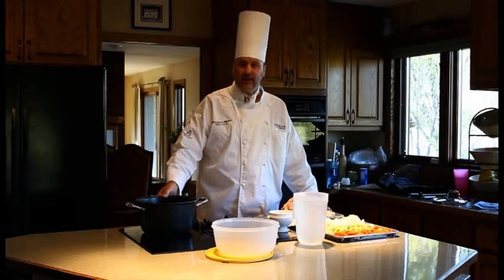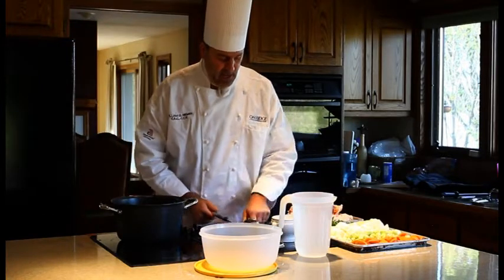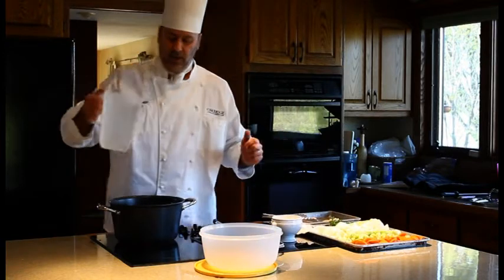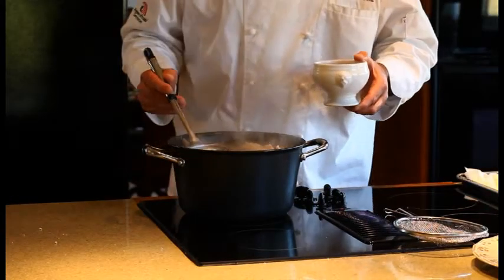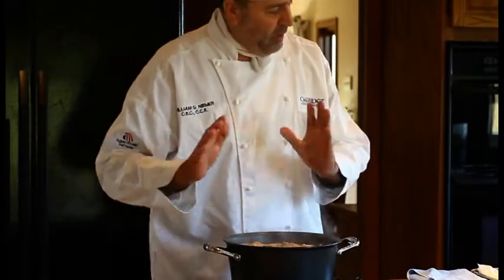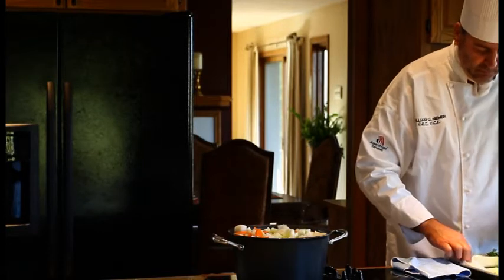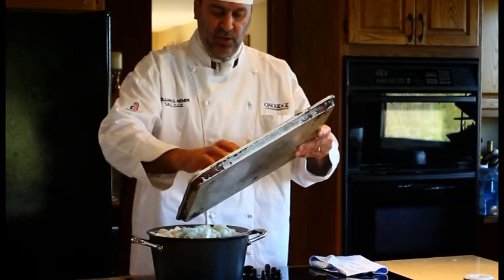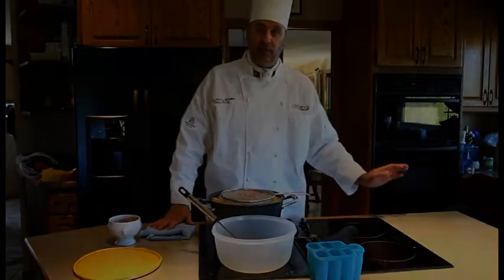Niemer Organic: Organic Chicken Stock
Chef Niemer shows us how to properly prepare organic chicken stock.